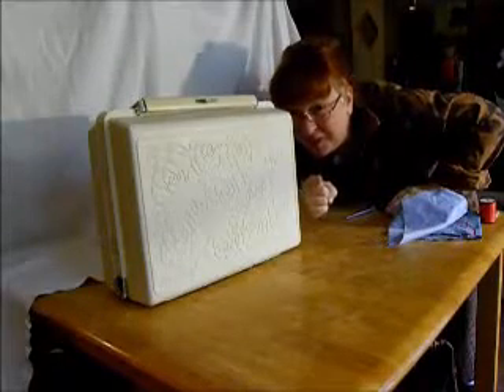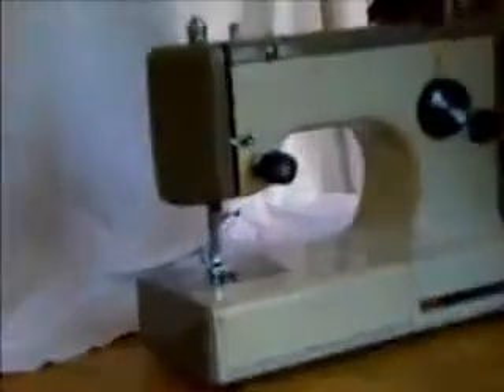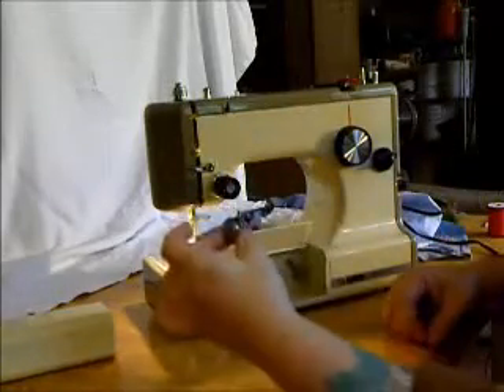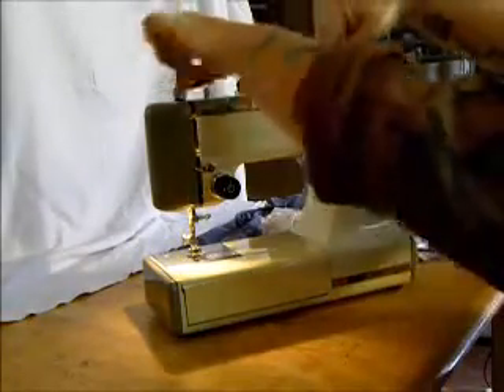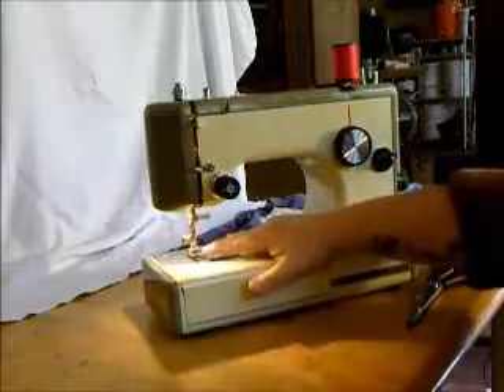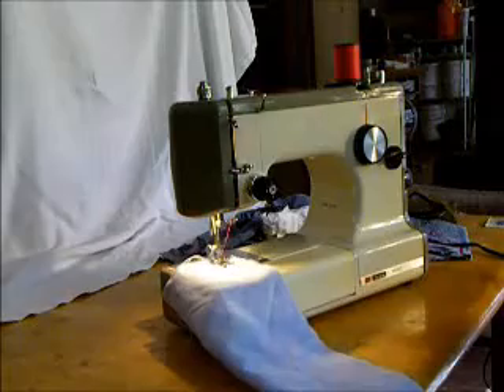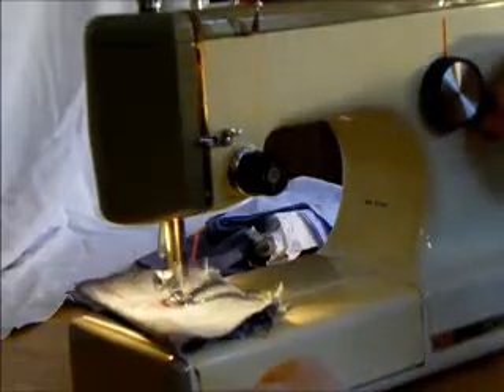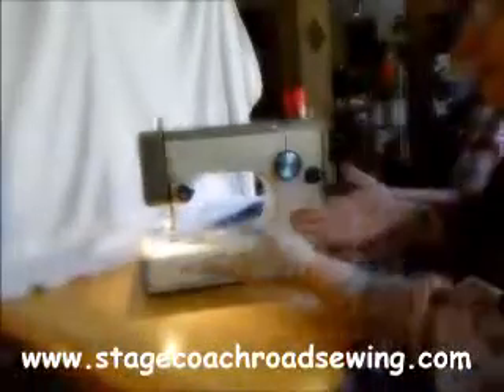Demonstration Video of a Kenmore 158.10301 Sewing Machine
TR Kelley shows you a little portable Kenmore sewing machine.